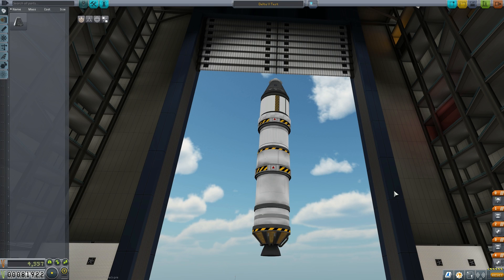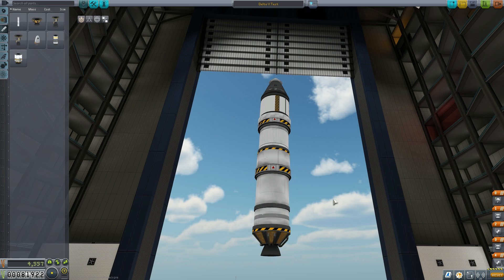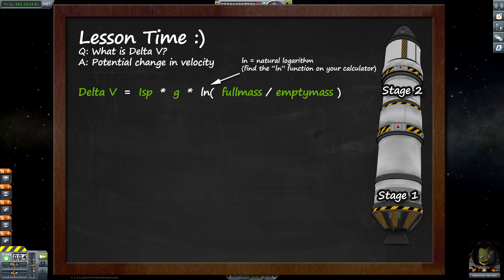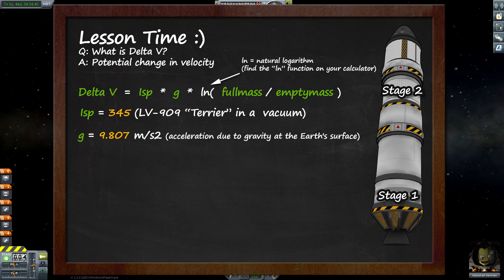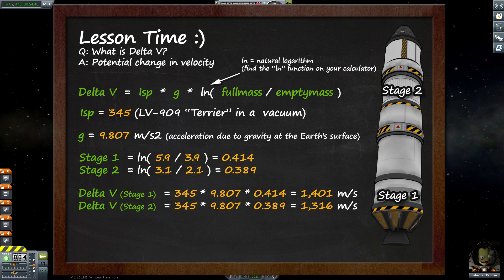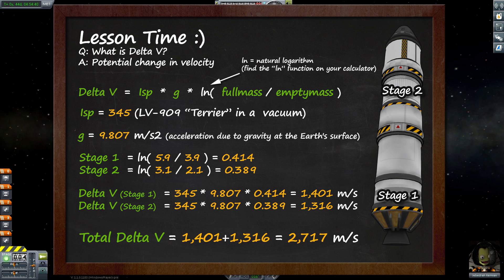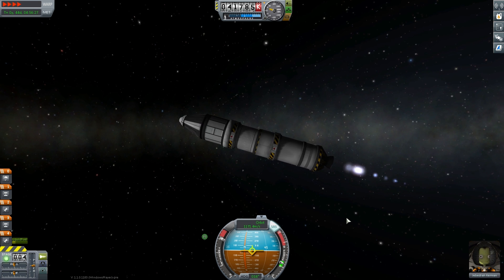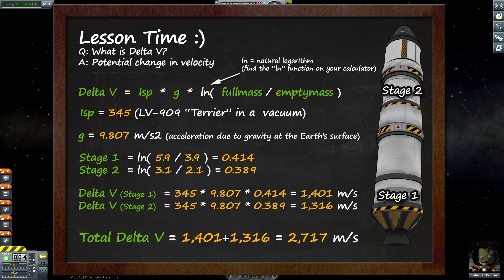Delta-v Calculations - Kerbal Science (KSP)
Running stock without plugins like Mechjeb and Kerbal Engineer can make it less simple to determine the distance your vessel can travel. These simple calculations show you how to calculate the Delta-v for your rockets stages quickly and easily with this simple formula.